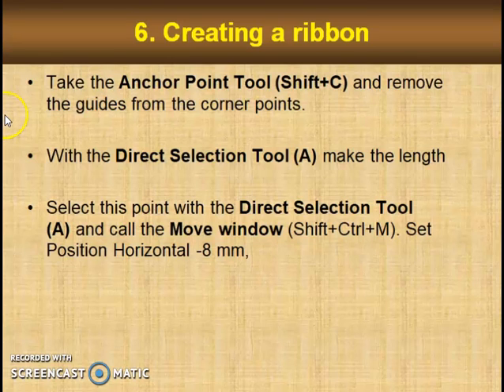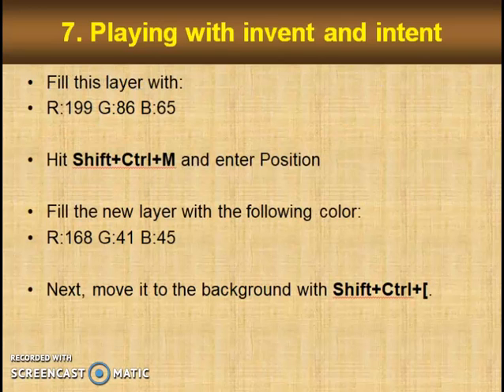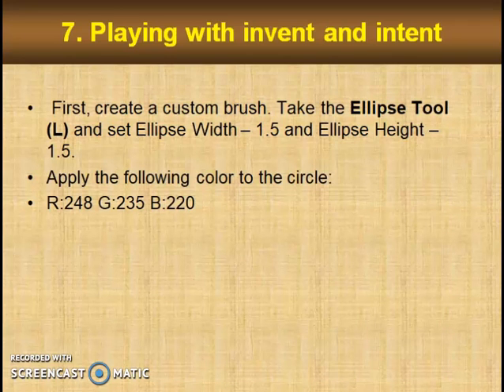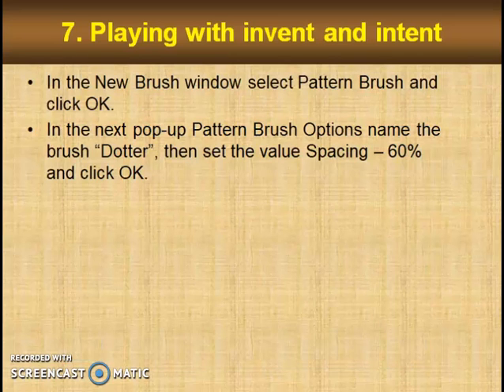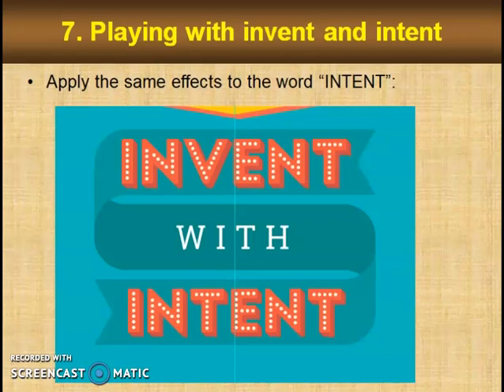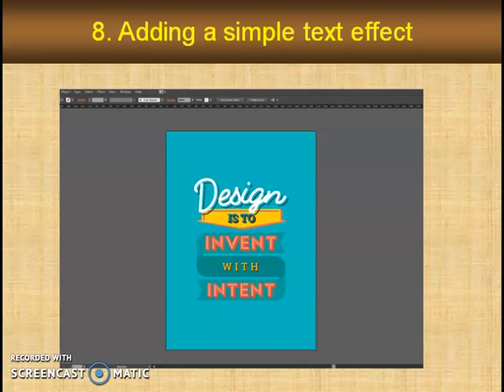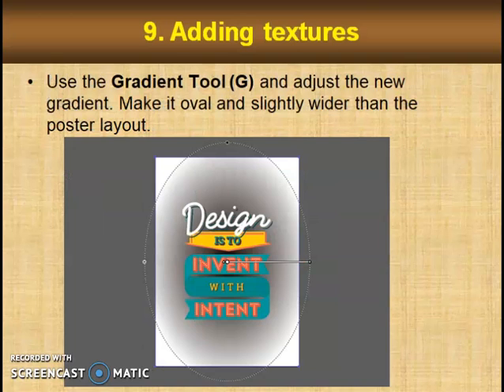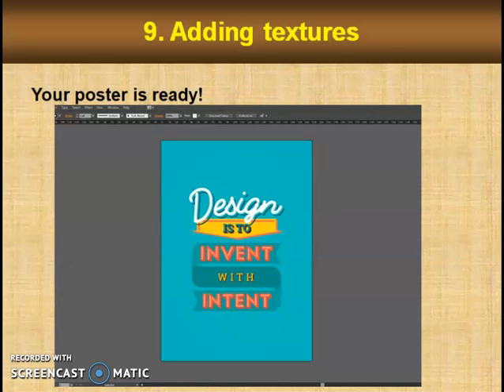Lecture 20 Well Composed Typographic Poster